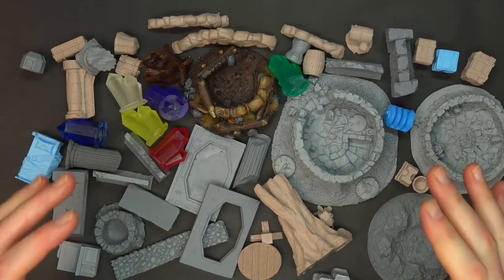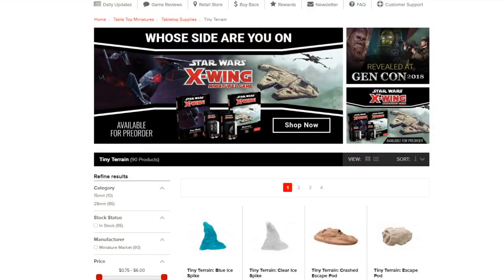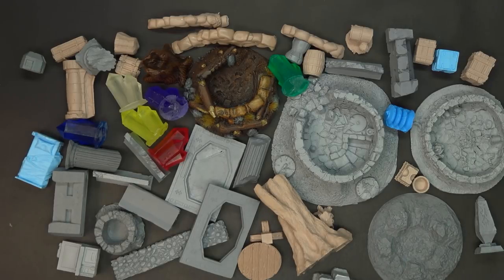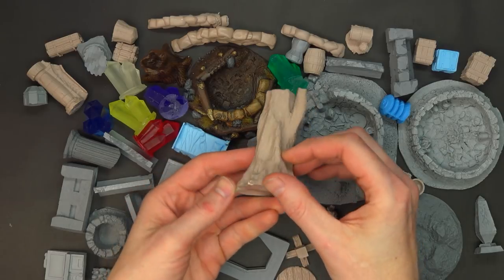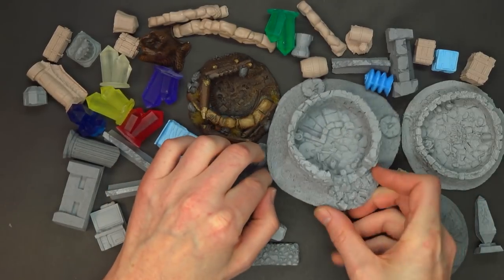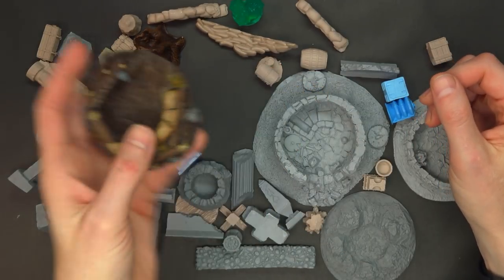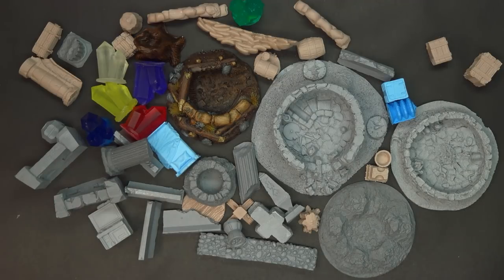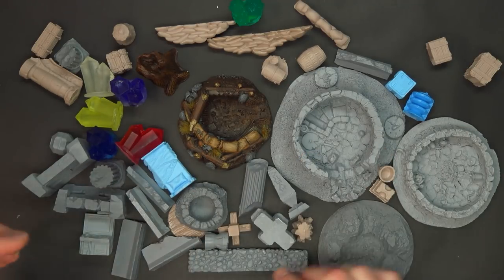Get More Terrain For Your Money With Tiny Terrain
Calling all Dungeon Masters and tabletop hobbyists alike. Tiny Terrain is a great way to save hobby dollars on loads of terrain for you games!

Terrain provided for review and promotion